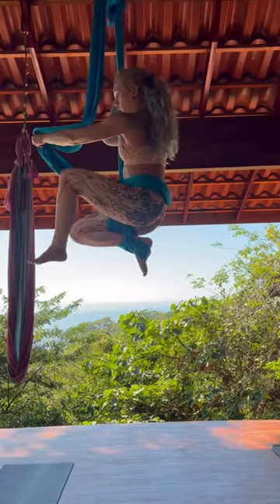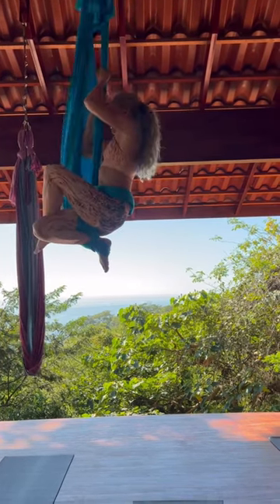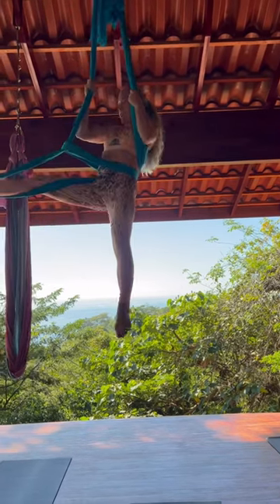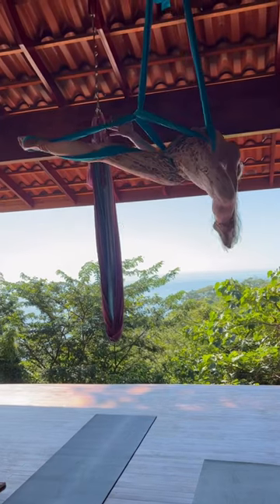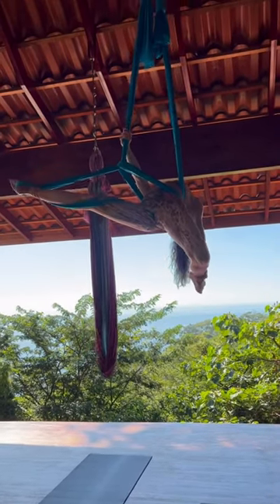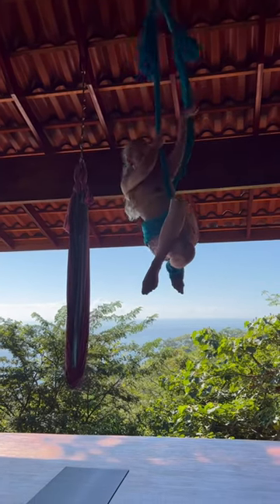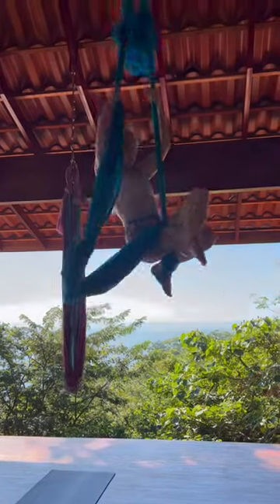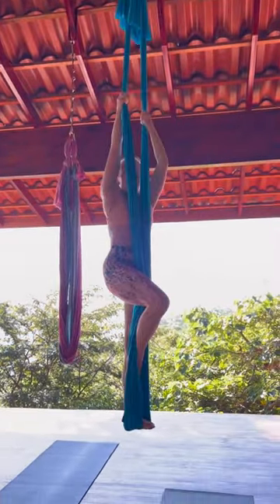Aerial Yoga Hammock Belay Tutorial